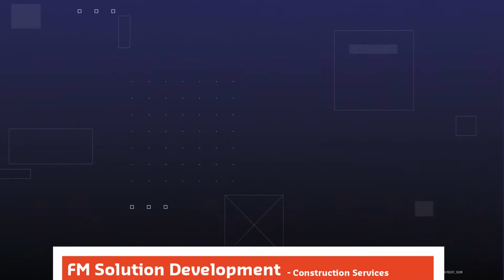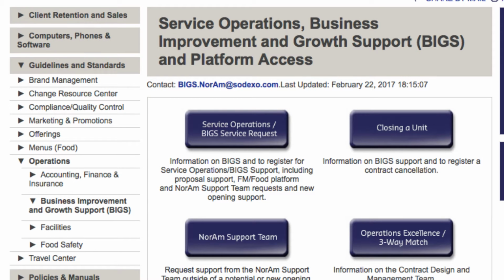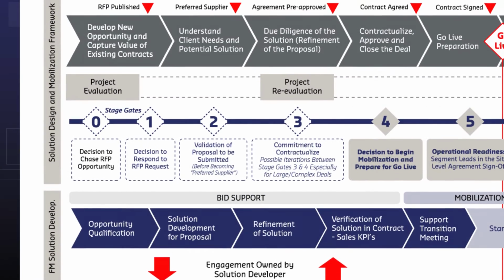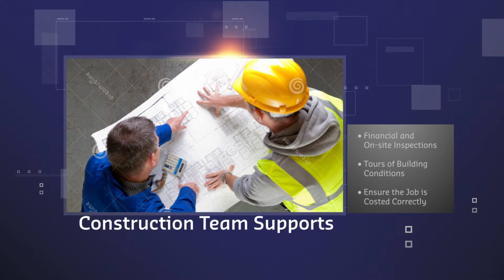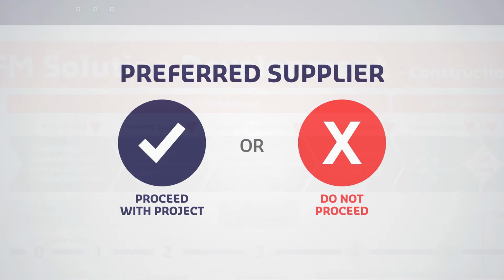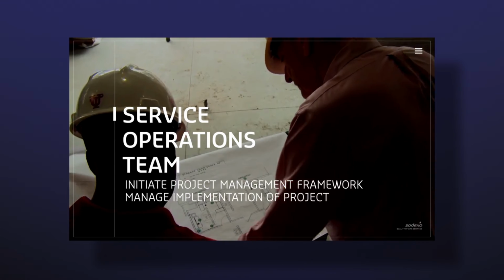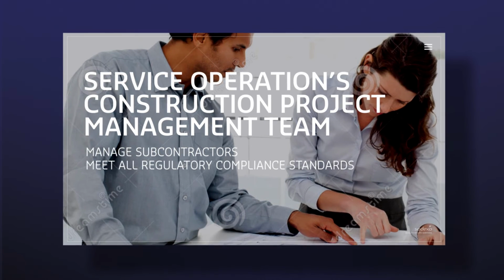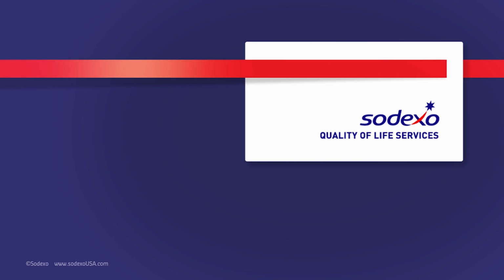FM Solutions - Construction | Proof 1.5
Now has a beginning!